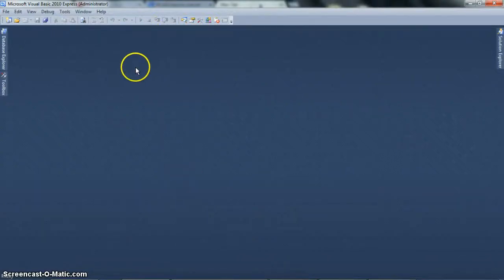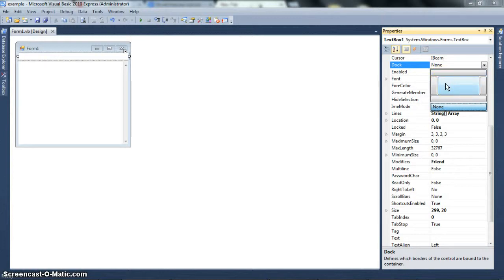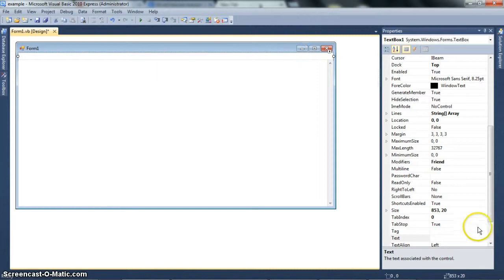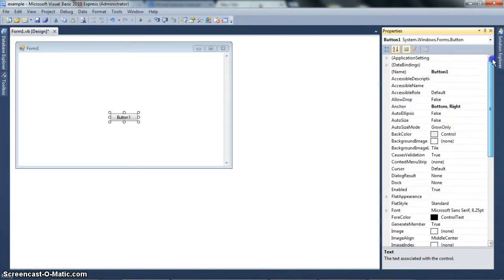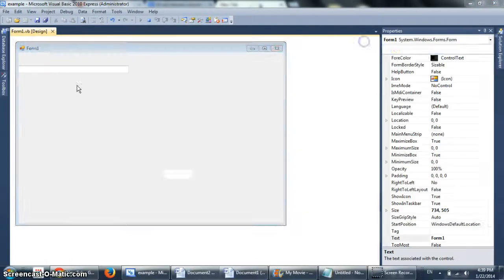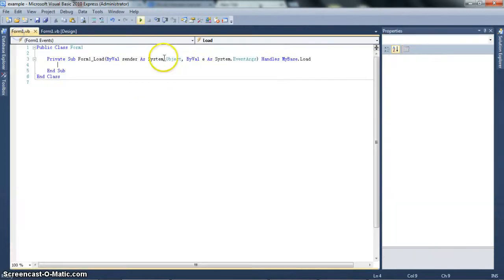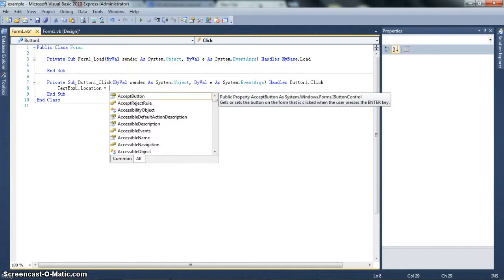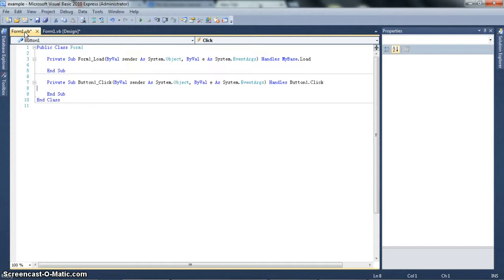Positioning Controls & Components in VB.net - decliciousVB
Hey again guys, it's deliciousVB with another tutorial. This is a general tutorial on positioning controls in Visual Studio. You can achieve great looking positioning through editing properties or dynamic code, and in this video I show you how. Enjoy!